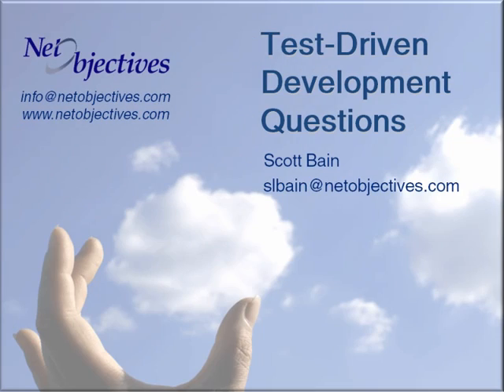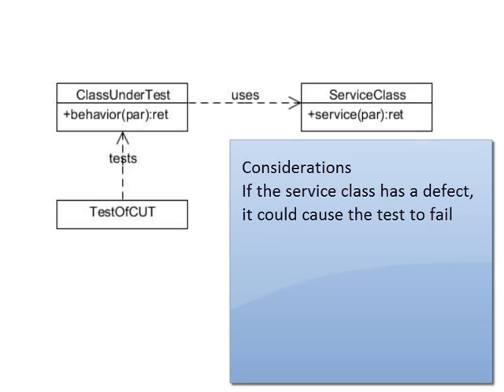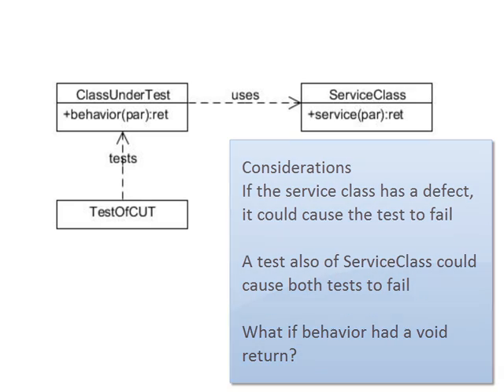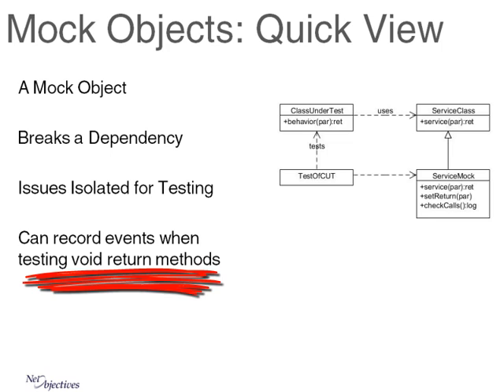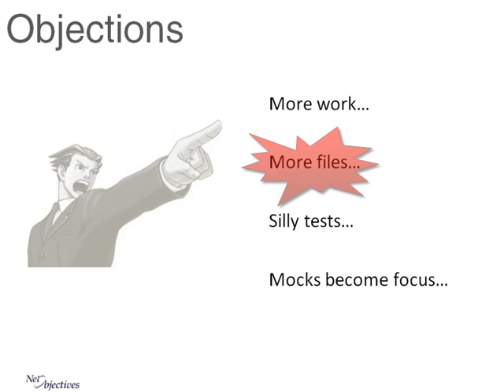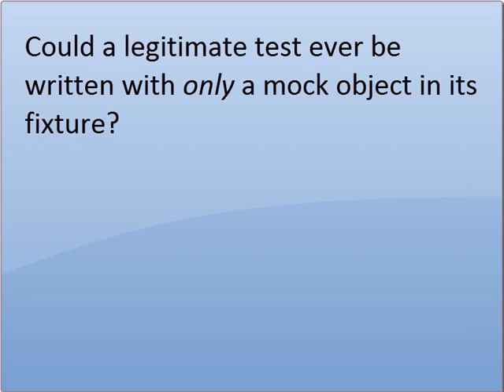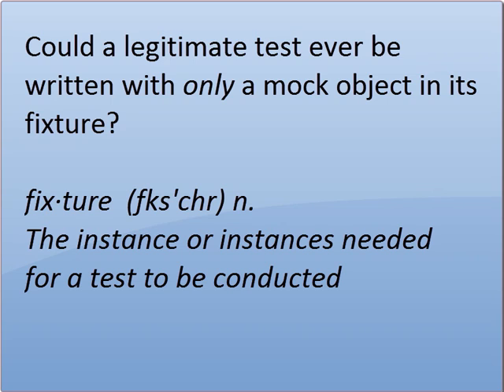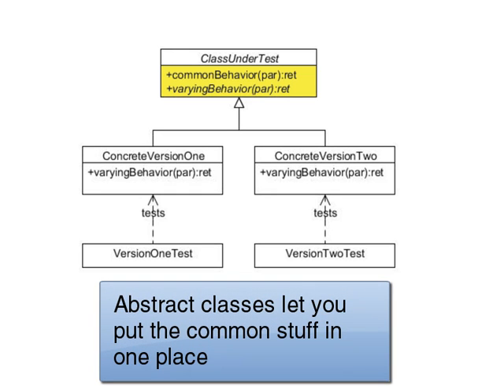Test-Driven Development: Mock Only Tests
This video applies to the technical practices of Lean-Agile software development. Scott Bain answers a question about test-driven development (TDD): Can a test be written with only a mock object in its fixture?